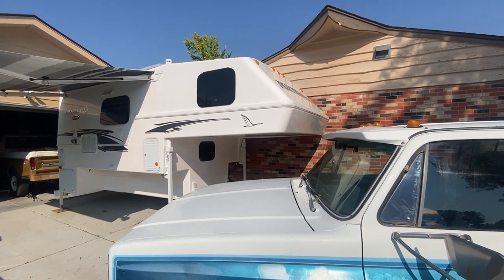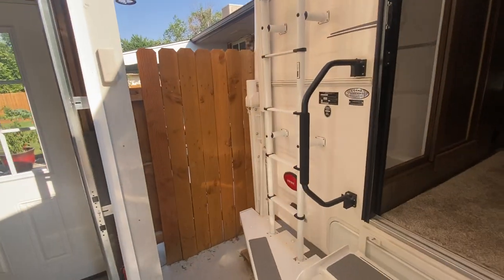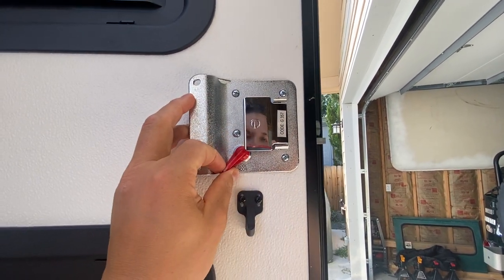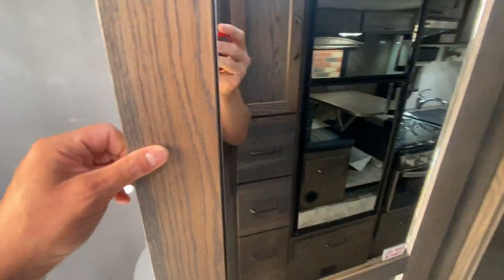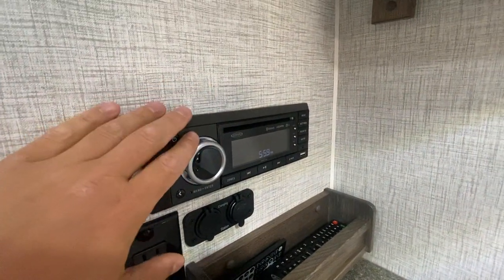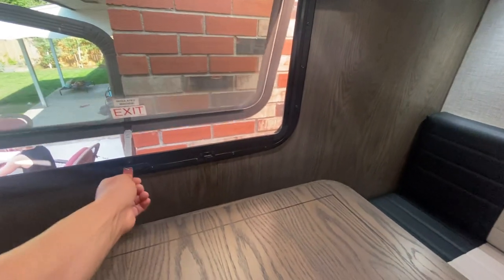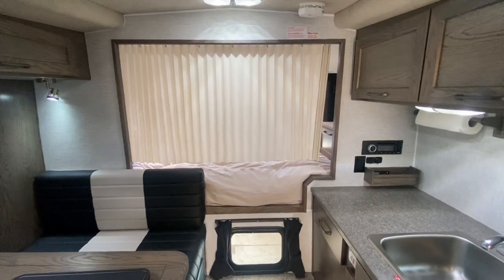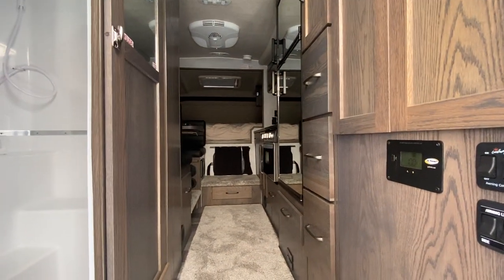OVERVIEW OF OUR 2021 NORTHERN LITE 10-2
A quick tour around our 2021 Northern Lite 10-2. And yes, it is FOR SALE!